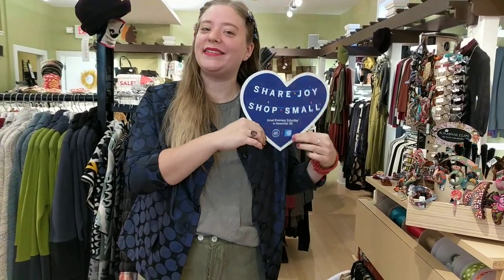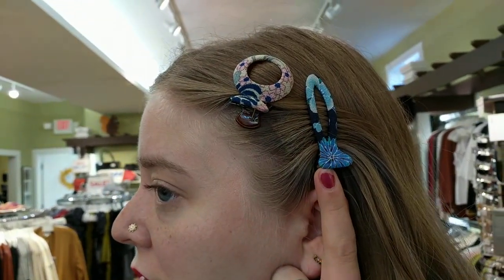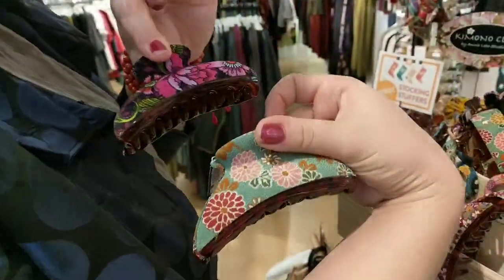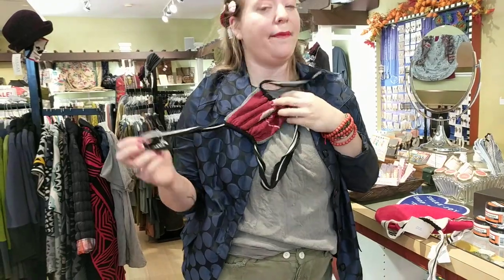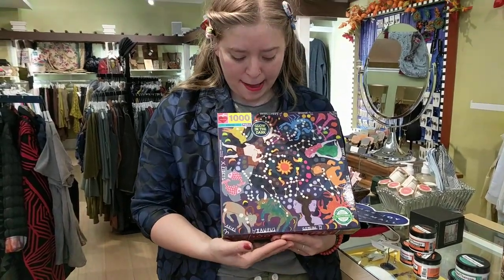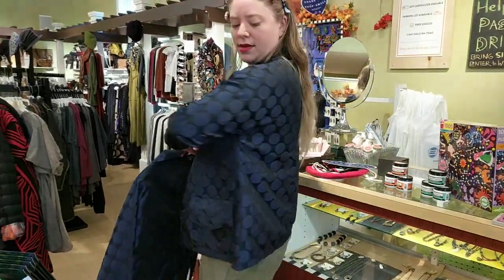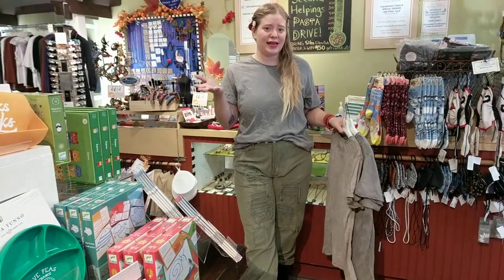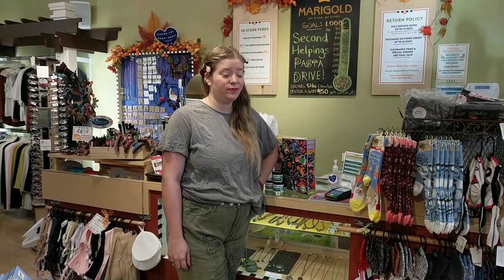Lauren's List: Week of Nov. 29